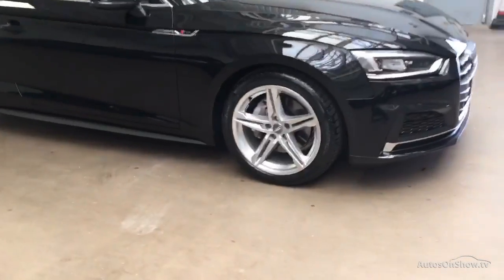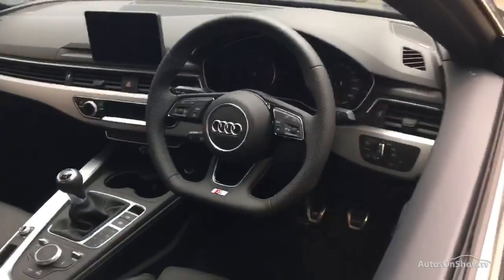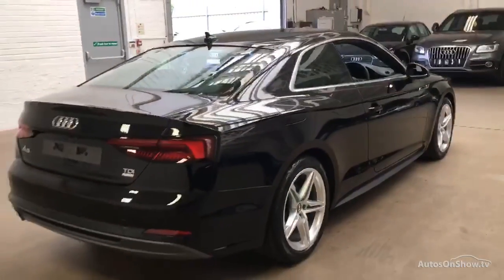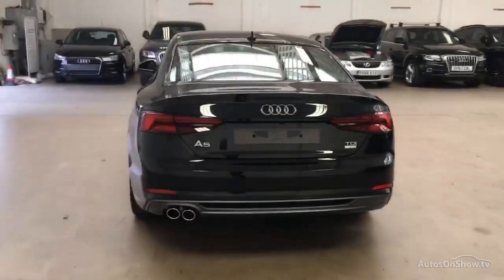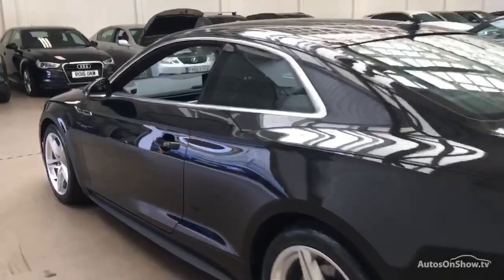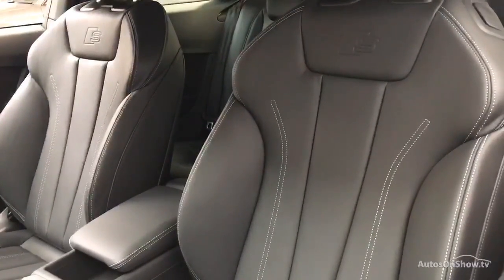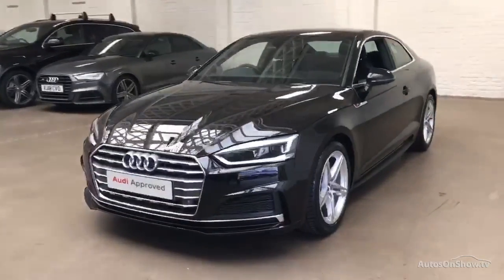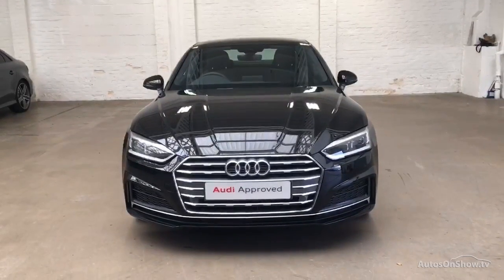RO68PRV AUDI A5 TDI ULTRA S LINE , Slough Audi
AUDI A5 TDI ULTRA S LINE COUPE , in